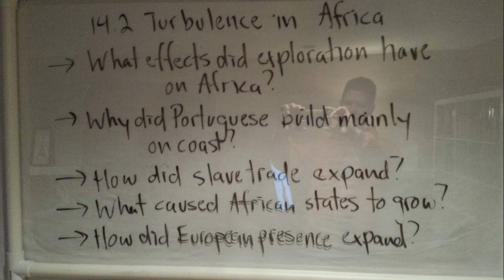14 2 Guided Reading Questions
The purpose of this video/audio is to help World History students read with more focus and take notes more effectively.

Instructions:
-Find a distraction free place to study!
-Get out your outline (to check learning targets)
-Get out your notebook (to take notes)
-Get out/login to book (to read)

--Play this video and pause after each question. Understand and answer the question in your notes. Play and pause video for each question at your own pace.